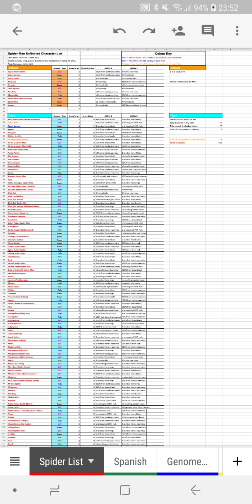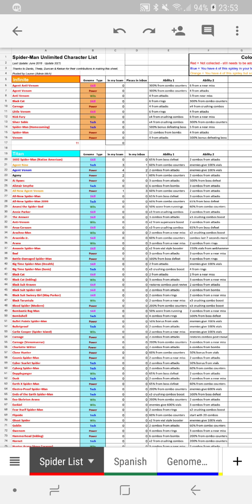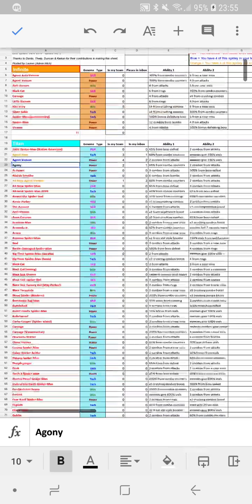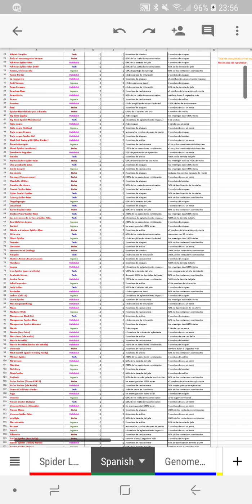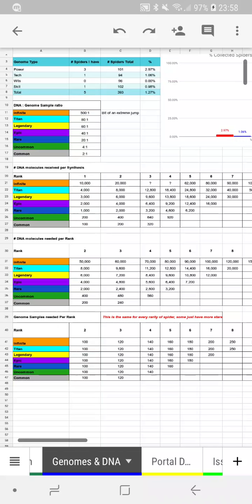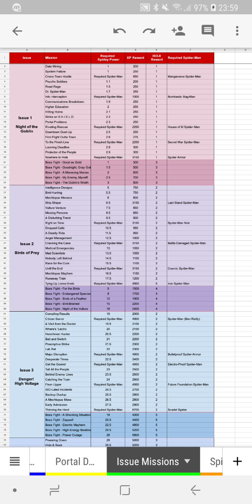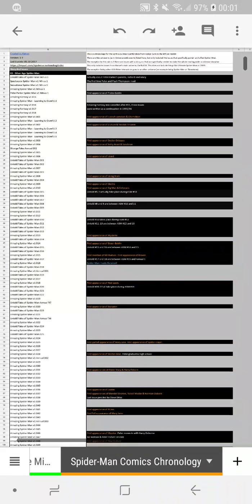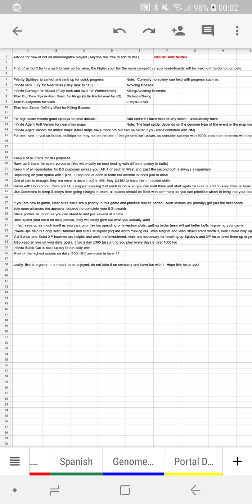Spider-Man Unlimited Gamers - How to keep track of your spiders and other need to know info!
Here's the link to the spreadsheet, don't forget to COPY it! Hope you all find it useful 😊